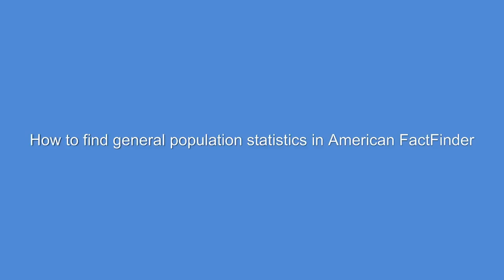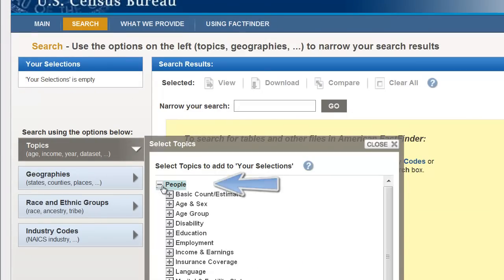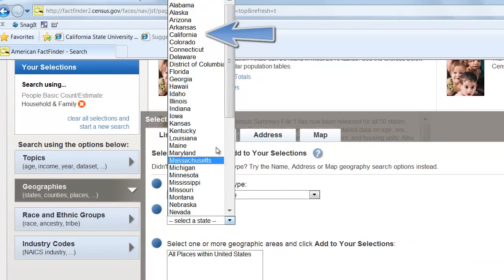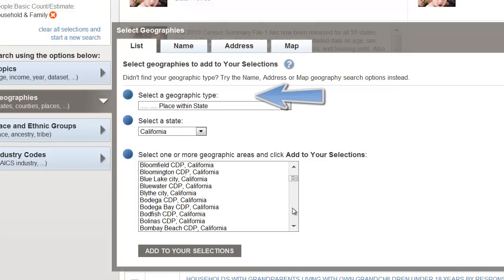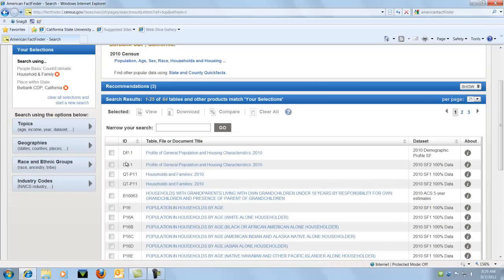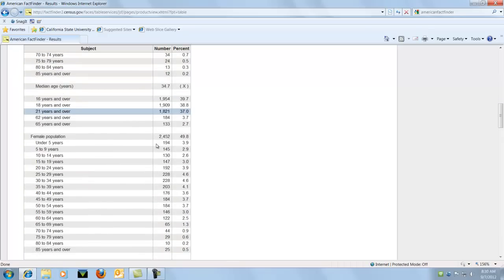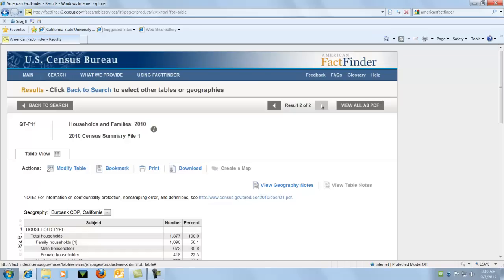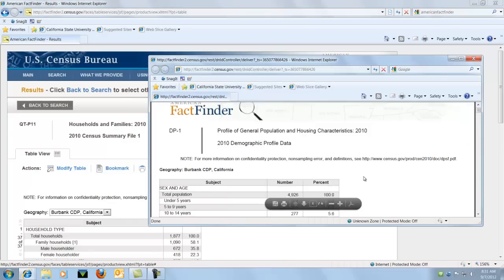Finding population statistics in American FactFinder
Tutorial on finding population statistics in American FactFinder.